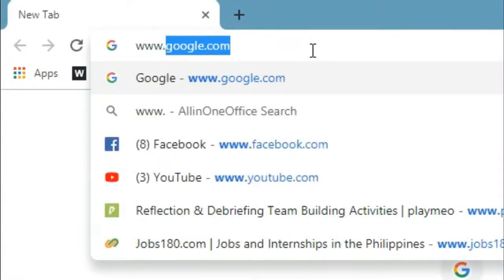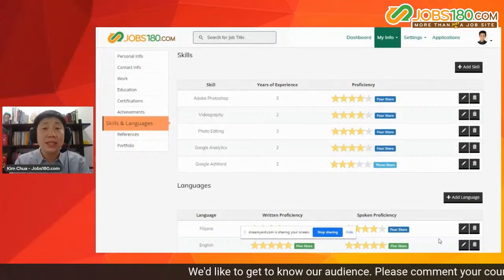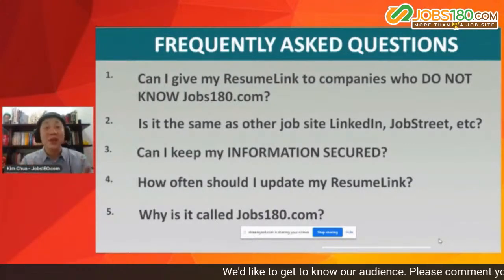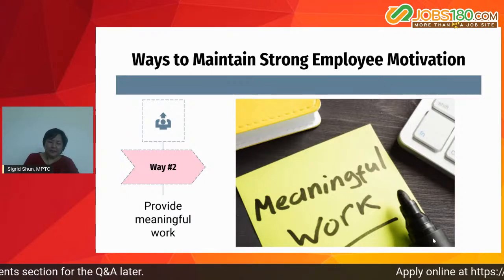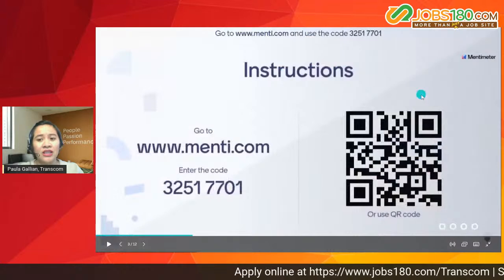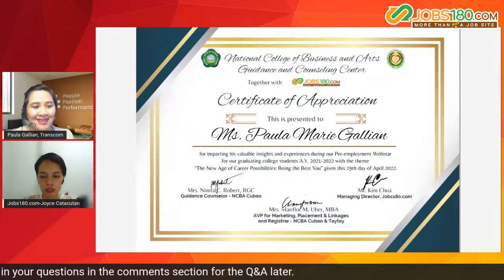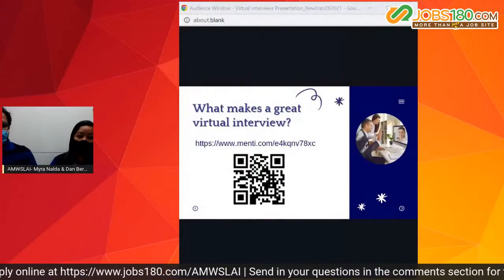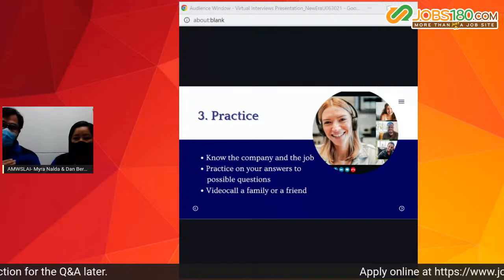Jobs180.com Marketing Me Live at NCBA and PWU JASMS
Marketing Me Live at National College of Business and Arts and Philippine Women's University- Jose Abad Santos Memorial School

Topics:
Online Applications by Kim Chua of Jobs180.com
Motivation and Productivity by Sigrid Shun of Metro Pacific Tollways
New Age Career Possibilities by Erich Dalisay of Transcom
Interview Tips by Myra Nalda and Dan Berania of AMWSLAI